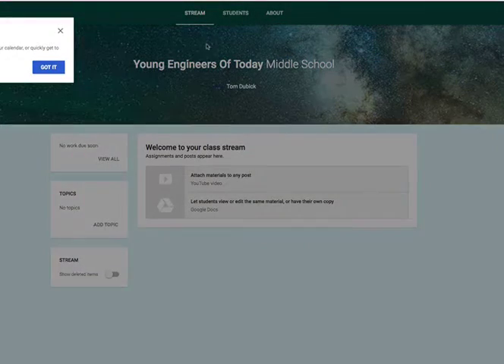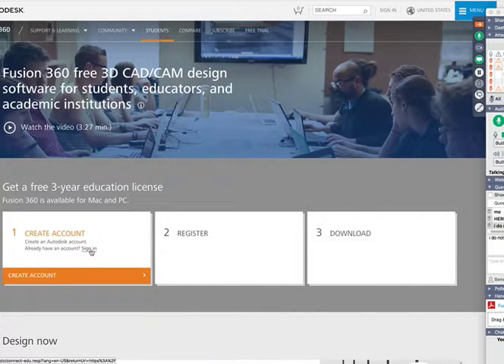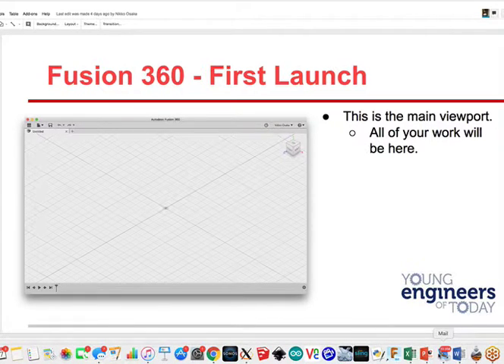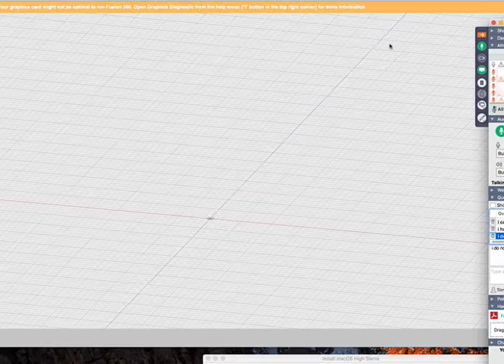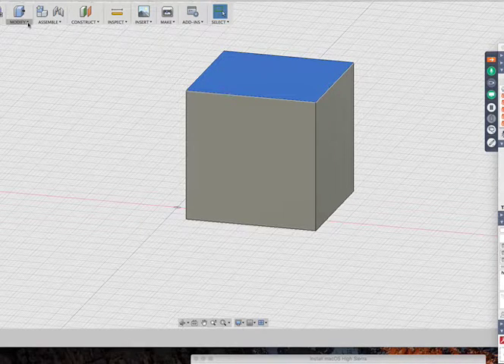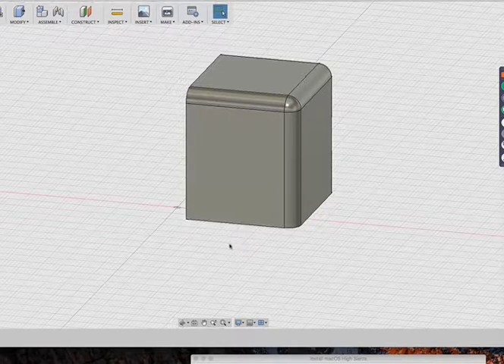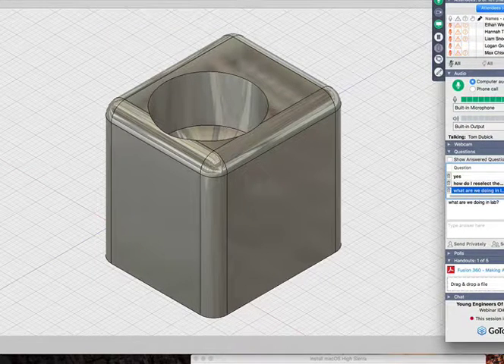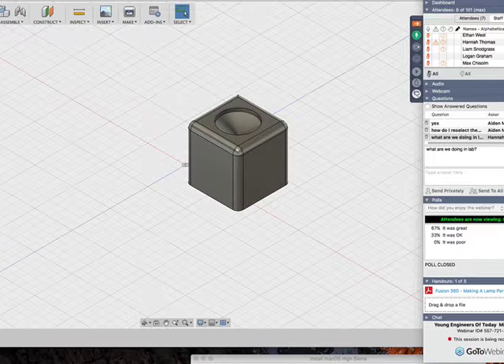MS YEOT Jan17 2018 Fusion360